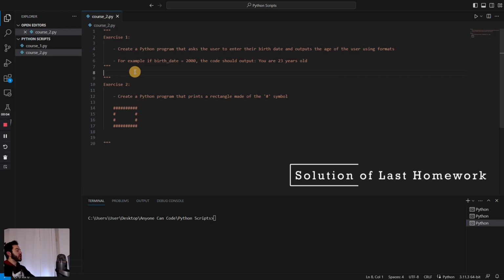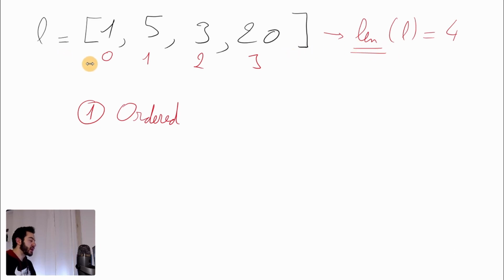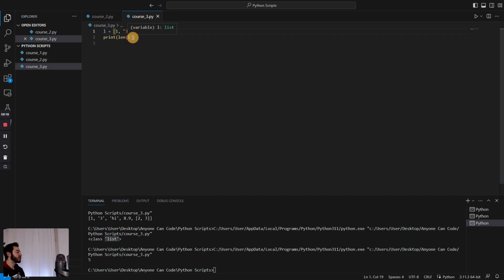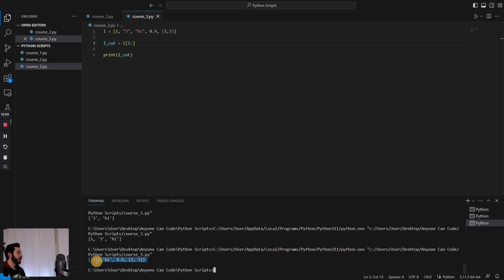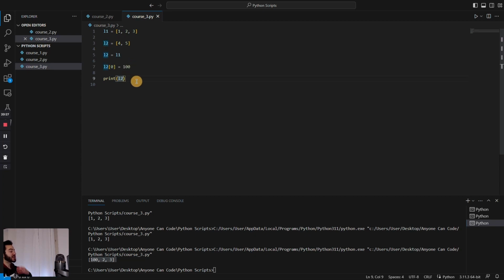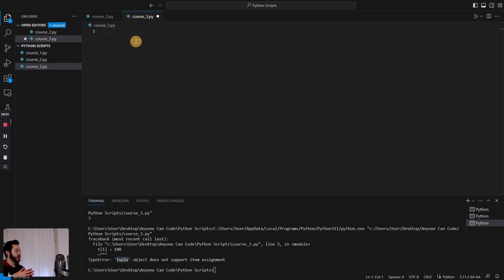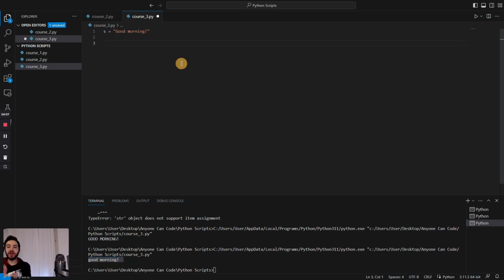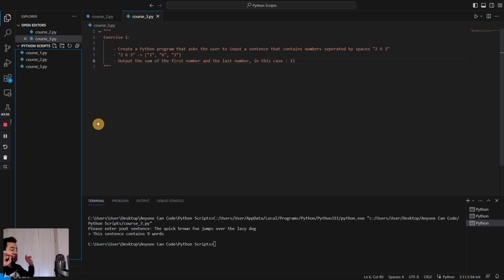Python Programming for Beginners 3 | Lists, Tuples and Strings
Welcome to our guide to mastering lists, tuples, and strings! In this video, we dive deep into the fundamentals of these essential data structures and show you how to leverage their power to enhance your programming skills.

📚 Theoretical Foundation:
Discover the core concepts behind lists, tuples, and strings as we break down their characteristics, methods, and best practices. From understanding their differences to exploring their unique properties, you'll gain a solid theoretical foundation that will empower you in your coding journey.

💡 Practical Examples:
Learn by example as we present a series of scenarios where lists, tuples, and strings shine. We walk you through practical use cases, demonstrating how to create, manipulate, and access elements within each data structure effectively. With hands-on demonstrations, you'll grasp the power of these versatile tools and unlock their full potential.

🔧 Split Function Exercises:
Challenge your skills with an interactive exercise focused on the split function. Our step-by-step guidance ensures you can conquer this powerful function and add it to your programming arsenal.

Whether you're a beginner seeking a solid foundation or an experienced coder looking to sharpen your skills, this video has something for everyone. Join us now and unlock the full potential of lists, tuples, and strings to take your coding abilities to new heights.

Timestamps:
0:00 Introduction
0:41 Homework Solution
3:18 The List
18:11 The Tuple
21:35 The String
25:08 Interactive Exercise & Homework
28:04 Conclusion